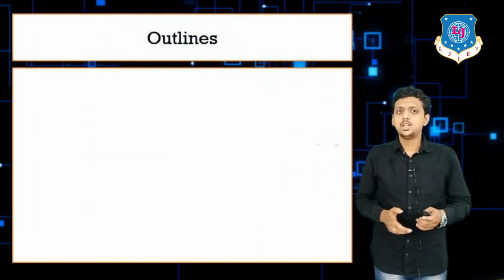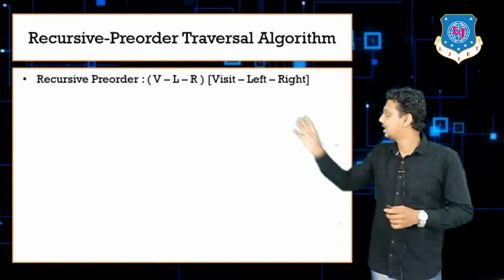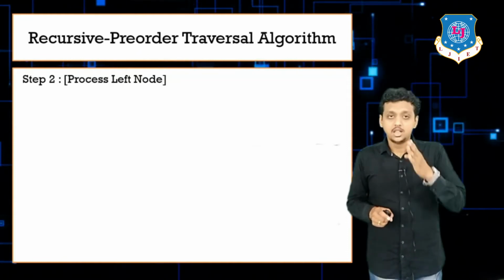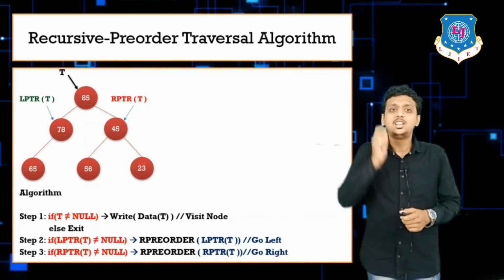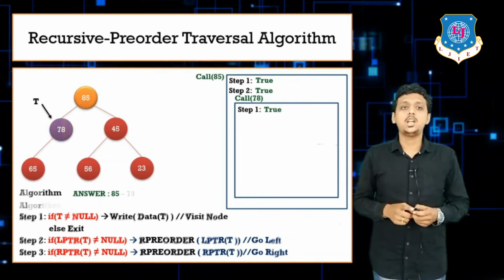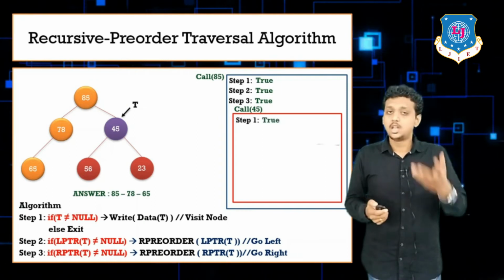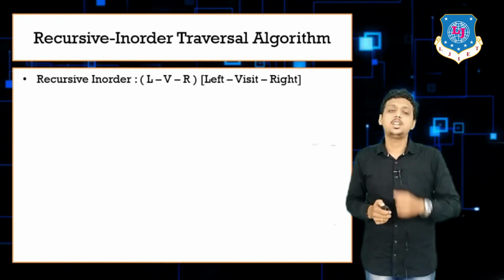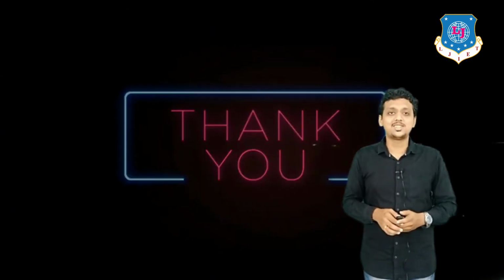Lec-45_Binary tree Traversal Algorithm | Data Structures | First Year Engineering